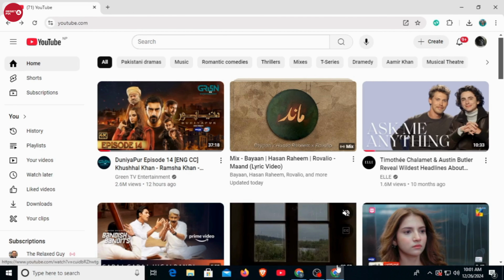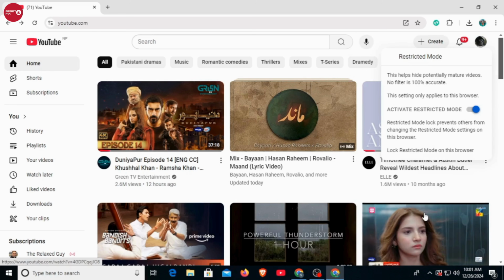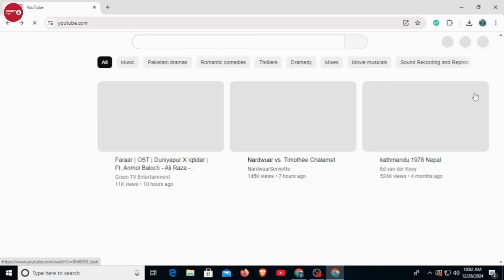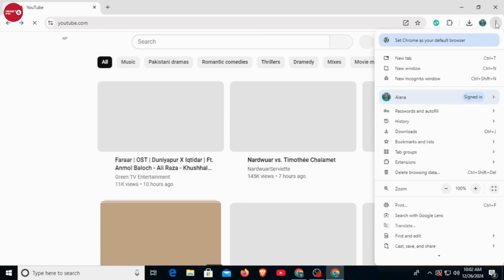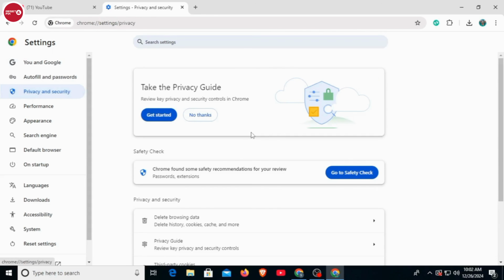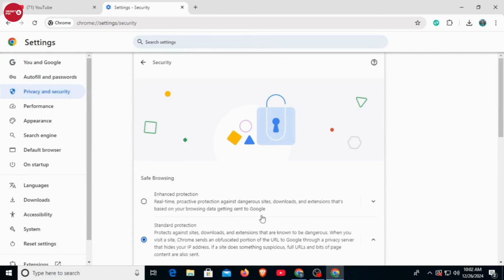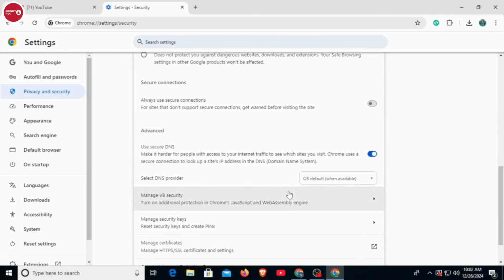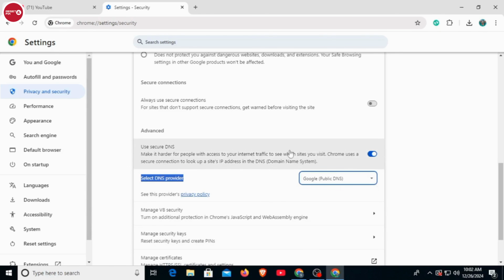How to Fix YouTube Restricted Mode Turned On By Network Administrator | Full Guide (2025)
Struggling with YouTube Restricted Mode being enabled by your network administrator? In this video, we’ll show you comprehensive steps to disable Restricted Mode and regain full access to YouTube content in 2025. Whether you're using a personal device or managing a network, this full guide will help you navigate the restrictions and configure your settings effectively!

Timestamps:
00:00 – Understanding YouTube Restricted Mode
00:10 – Step-by-Step Guide to Disable Restricted Mode